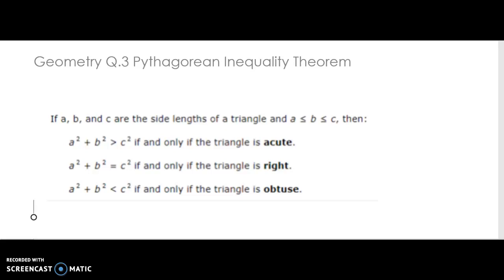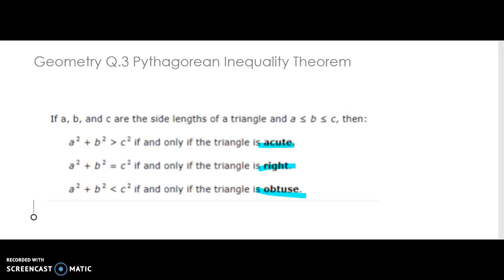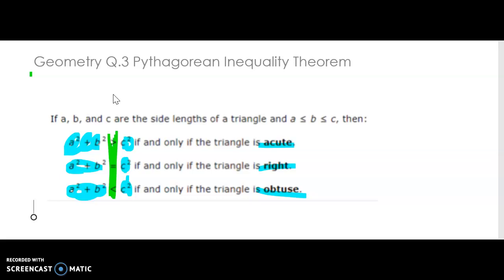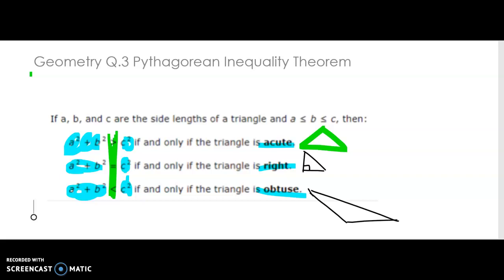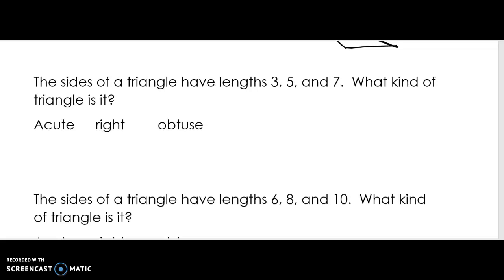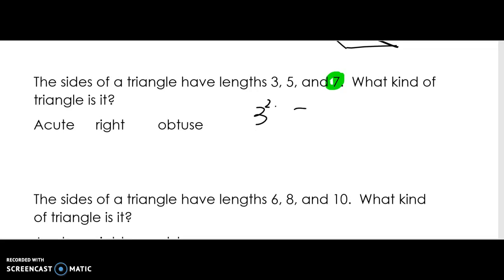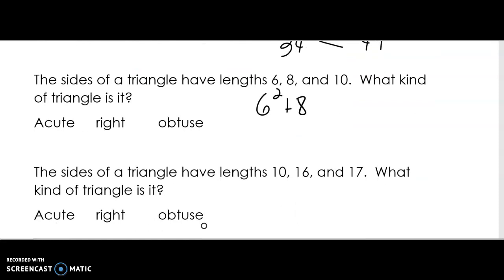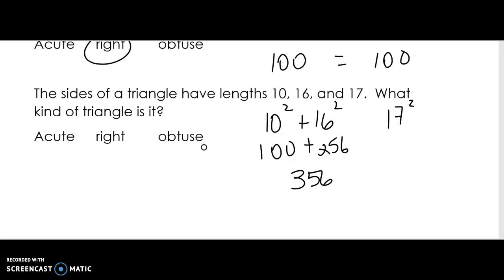Geometry P.4 Pythagorean Inequality Theorems PZ7